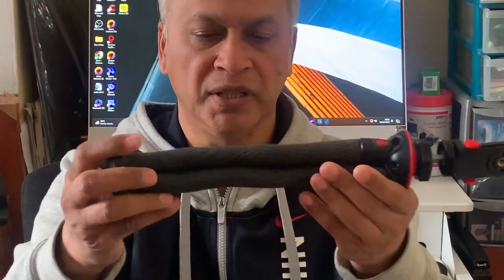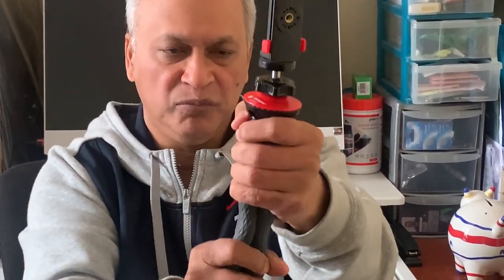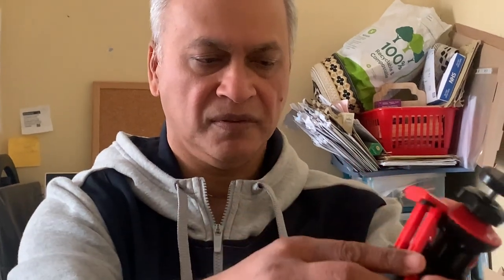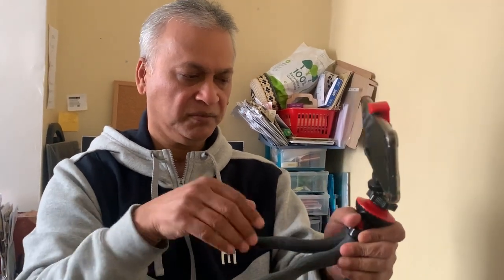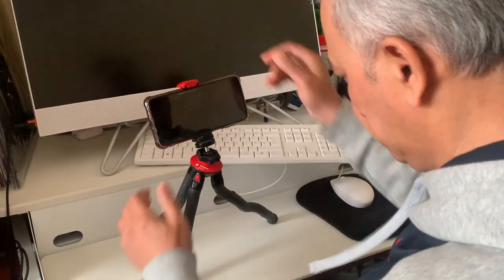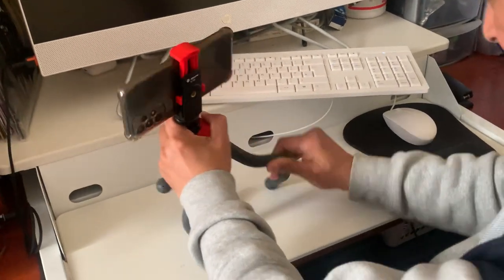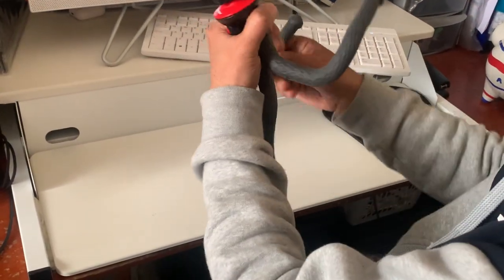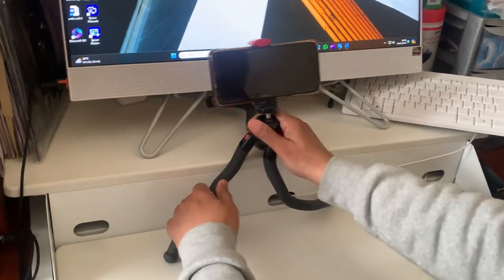flexible tripod for smartphone mobile phone dslr compact camera vlogging tripod Fotopro UFO 2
I have been using this Fotopro UFO 2 flexible tripod for a few years for my blogging and YouTube videos, and I also use it for taking photos. The Fotopro flexible tripod, with its bendable legs made from high-quality rubber with rubber feet ends, has a very firm grip, allowing you to secure your smartphone or camera to any surface without worrying about slipping or dropping. Stand it upright or twist it around an object. I am very fond of this tripod; it's perfect for travelling. You can easily put it inside your pocket, handbag, or backpack. It can support up to 2.64 pounds in weight. This tripod is designed to withstand tough conditions. It's waterproof, so you can use it in wet conditions without worrying about rust or damage. It comes with a 1/4-inch universal camera screw, making it easy to use with DSLRs, action cameras, and compact cameras.
spon:amazon
fotopro ufo2 flexible tripod
fotopro ufo2
Ideal for vlogging and photography, its bendable design means that you can secure it to any surface, such as tree trunks, fences, bars, and railings, which comes in very handy. Overall, I love everything about this flexible tripod, so I would have no hesitation in recommending this Fotopro flexible tripod to any content creators.